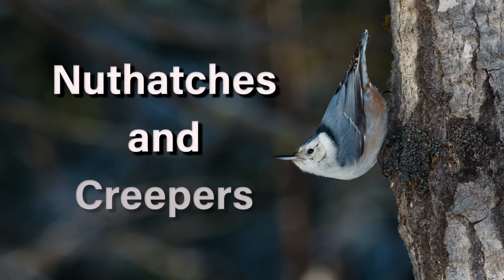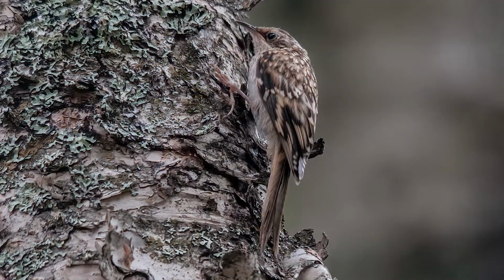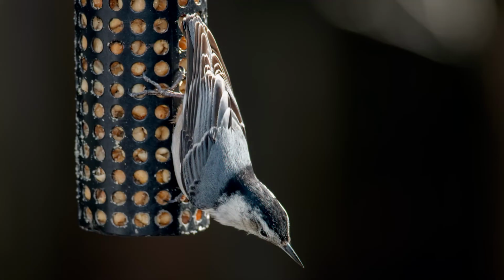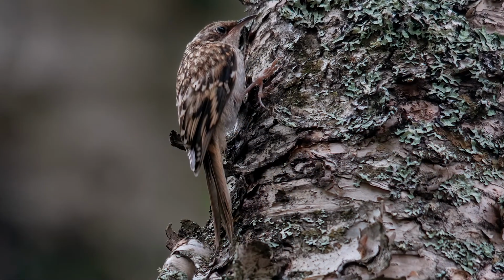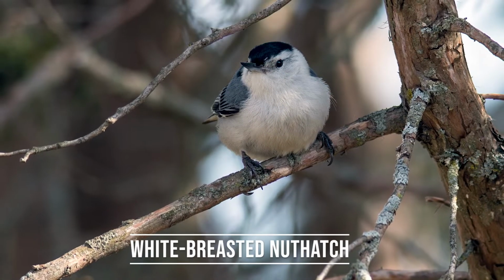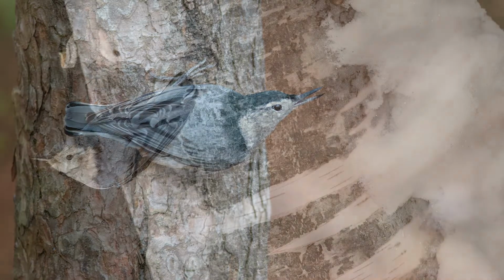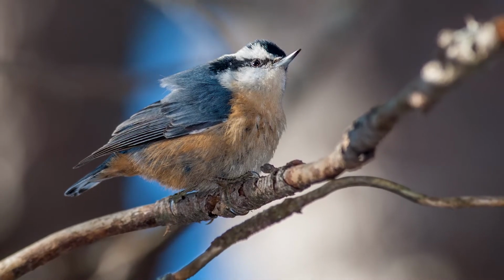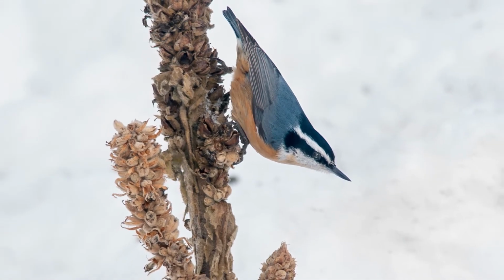Nuthatches & Creepers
Nuthatches and Creepers
A video about some very unique and interesting birds: Nuthatches and Creepers. These birds spend a lot of their time climbing up and down the trunks of trees.

Species in the mini-documentary include:
    1. Red-breasted Nuthatch
    2. White-breasted Nuthatch
    3. Brown Creeper